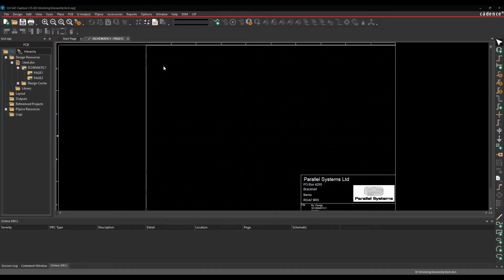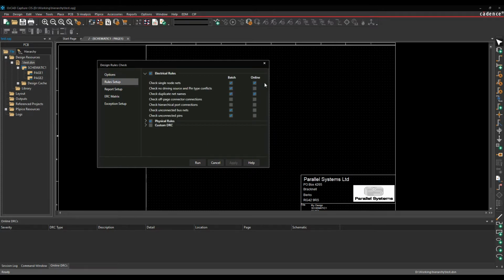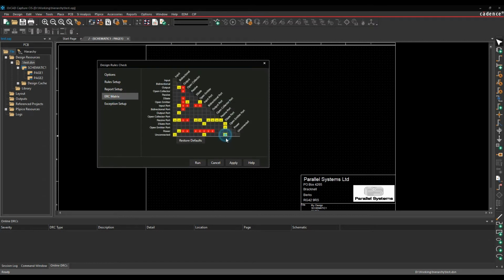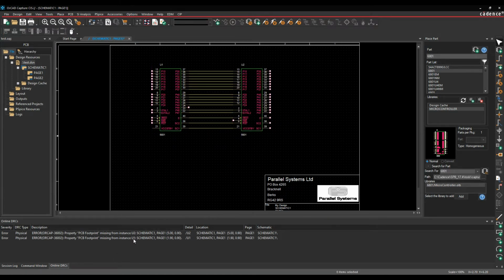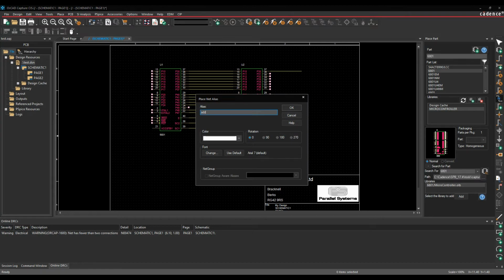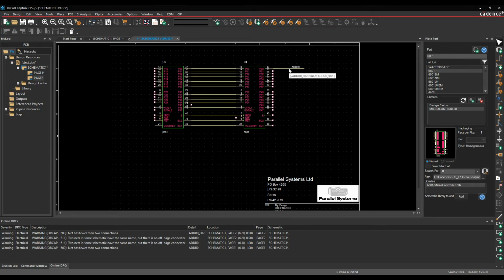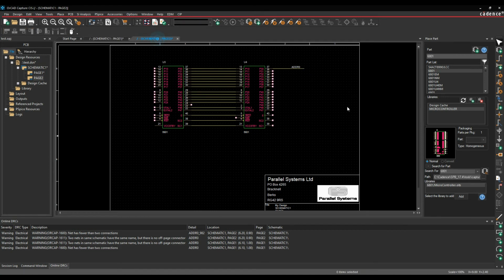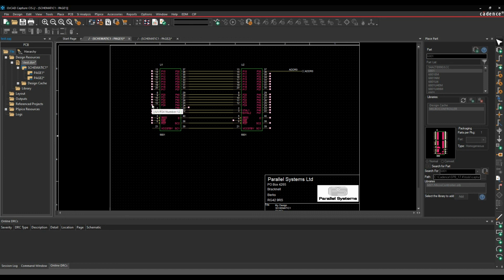OrCAD Capture DRC Online Design Rule Check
Here we explore the OrCAD Capture DRC Online Design Rule Check